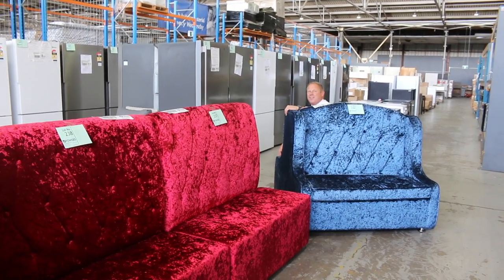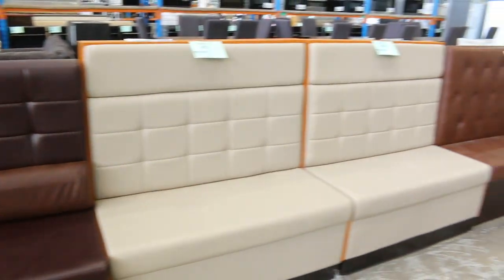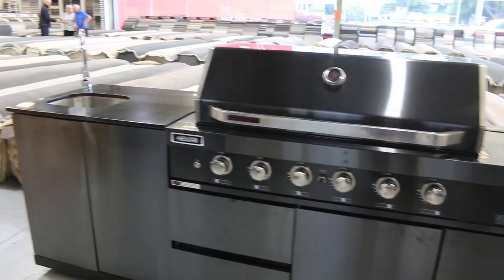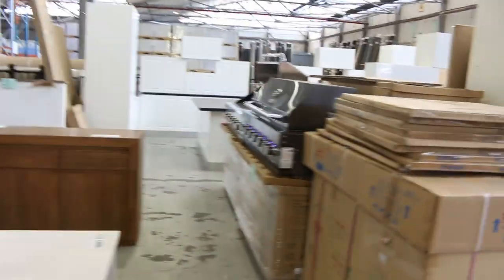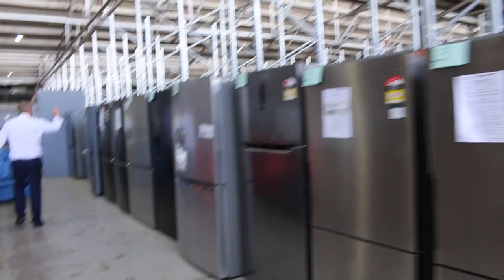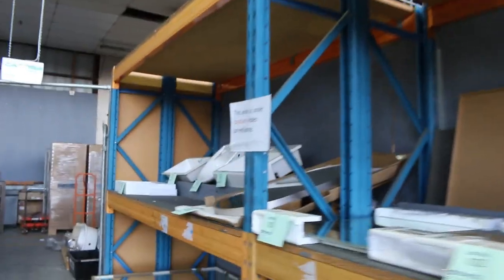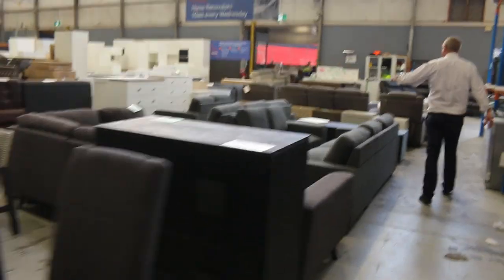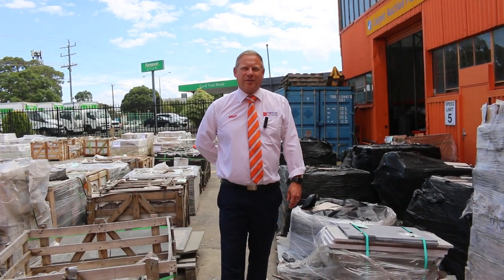Home Renovators Auction 15 March